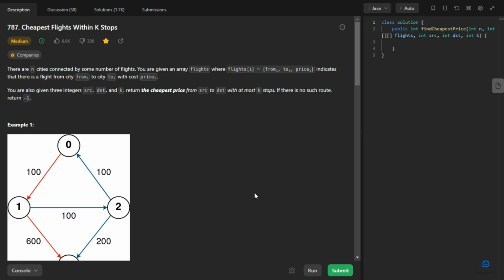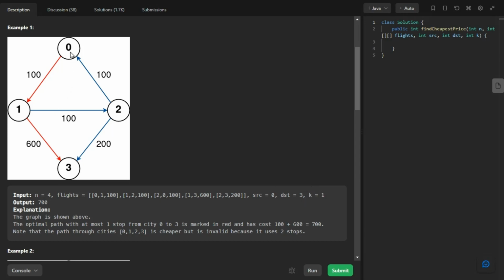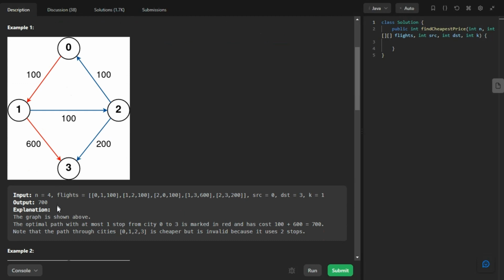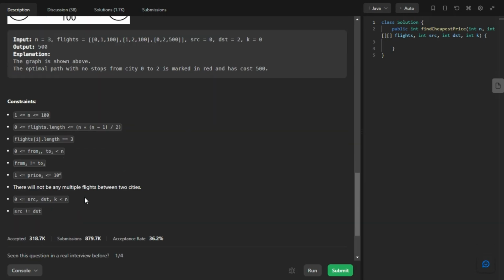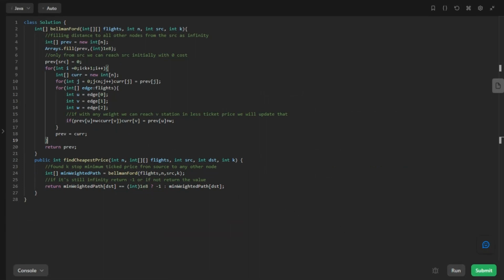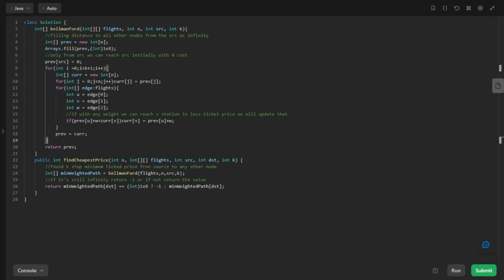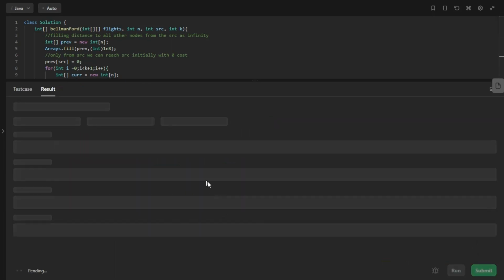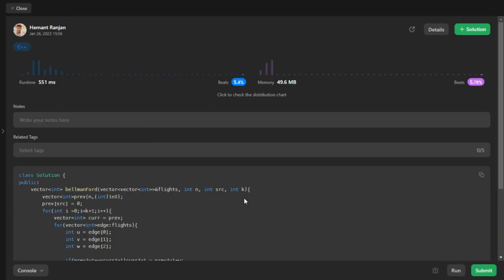787 Cheapest Flights Within K Stops(C++ & Java) - Leetcode January Challenge 2023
787. Cheapest Flights Within K Stops

Youtube Search Terms Suggested by Youtube:
cake
codeforces solution
medham karukatha
mrbeast
mukunda murari serial today episode
north side
pathan
pathan movie song
red room
zudio case study
Added these terms as a youtube search experiment.
codeforces solutions
megham karukatha
mebeast
north side
pathan
red room
cheapest flights within k stops
cake
codeforces solutions
medham karukatha
mrbeast
north side
pathan
pathan movie song
red room
zudio case study